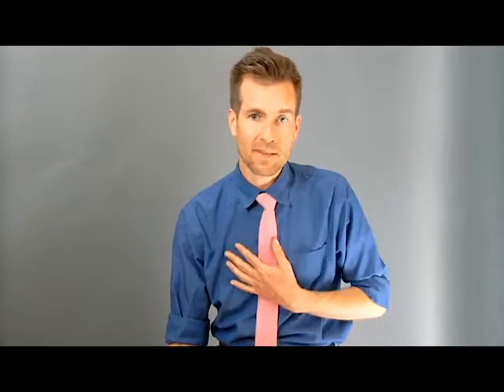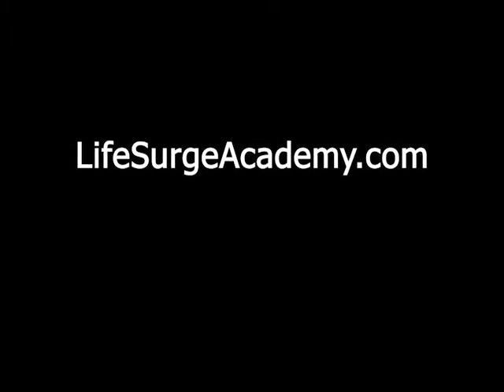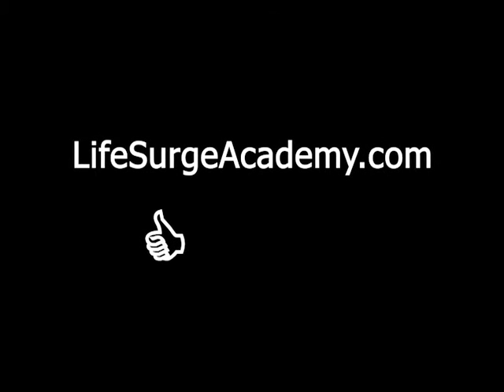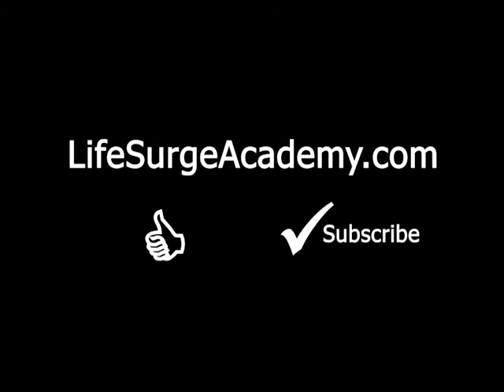Life Surge Introduction Video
Why I'm starting my channel and a little about my background